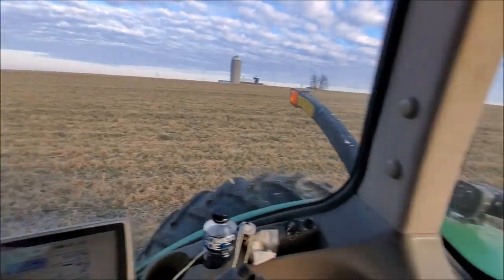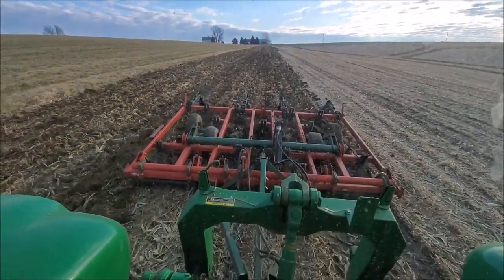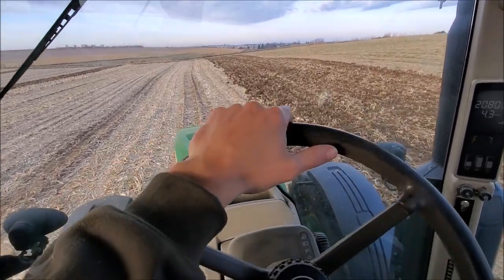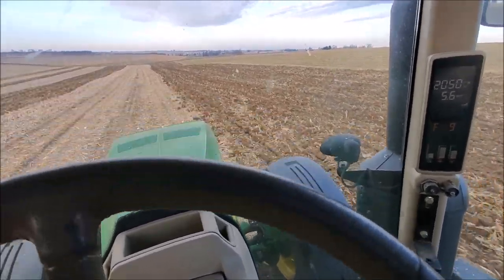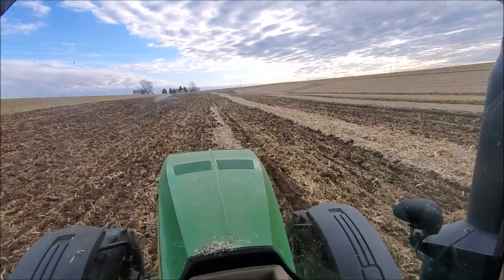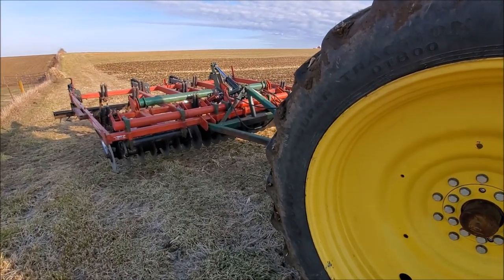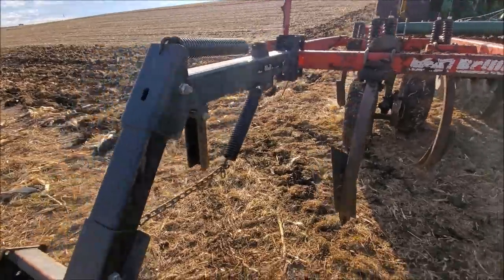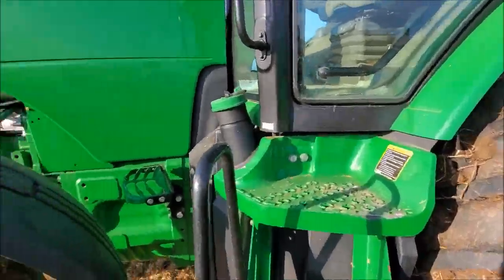John Deere 8335R on Brillion 11 Shank Chisel Plow With Remlinger Leveler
We hook up our John Deere 8335R to a recently new to us 11 shank Brillion chisel plow with a remlinger leveler bar and plow up a corn field. The leveler bar helps to prevent erosion and ridges in the field.

We're a family ran organic dairy.

Carhartt hat
Streamlight Pen Flashlights
Irwin pocketknife
Winter work gloves